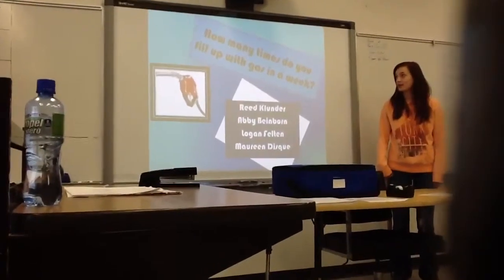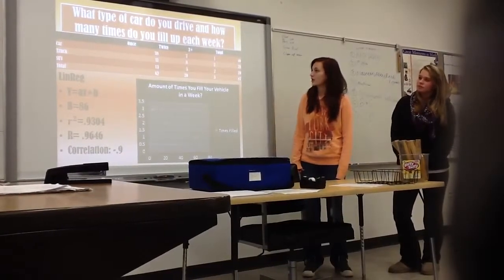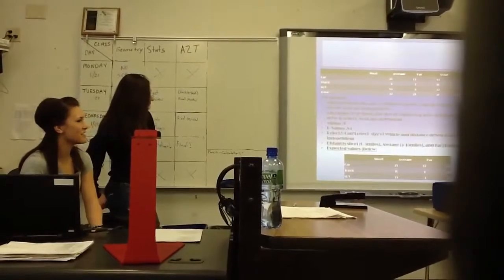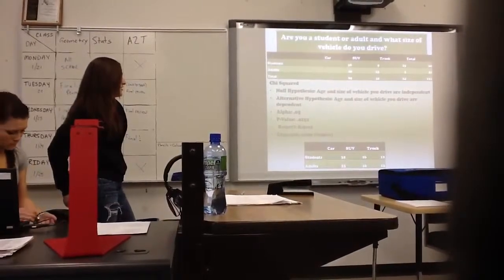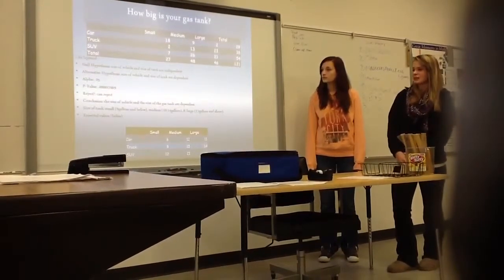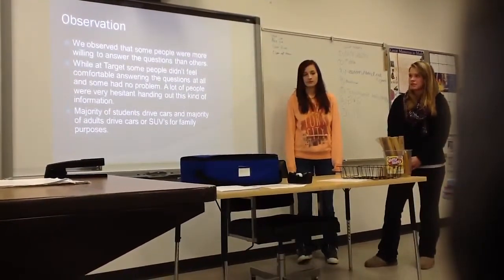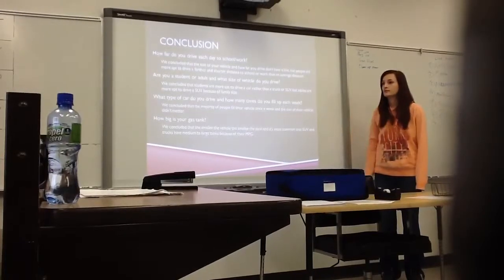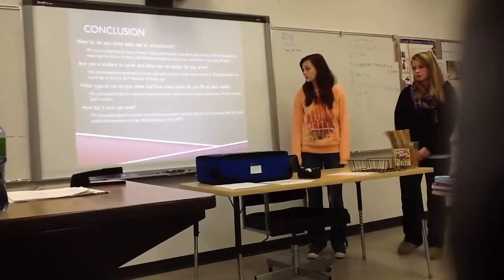Reed, Maureen, Abby, and Logan Final stats project